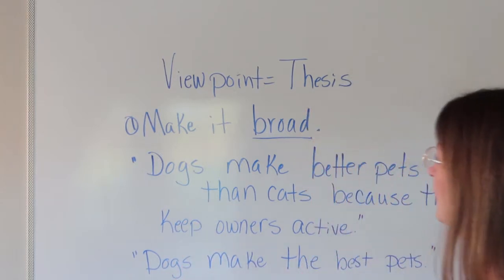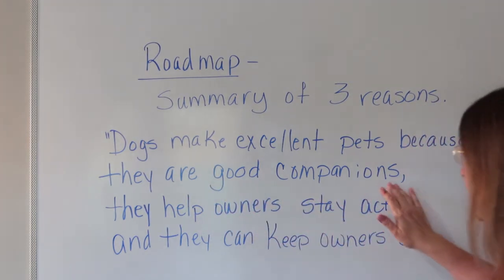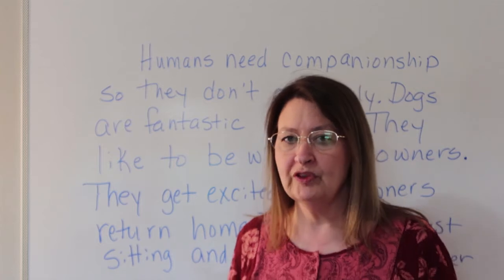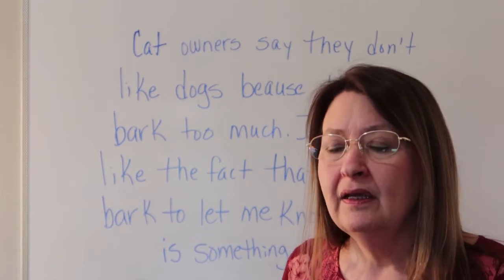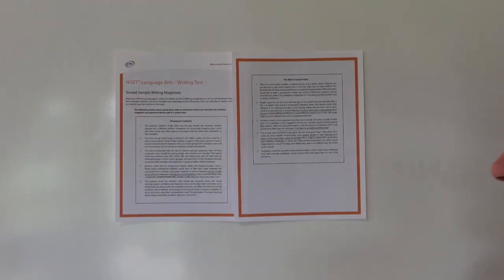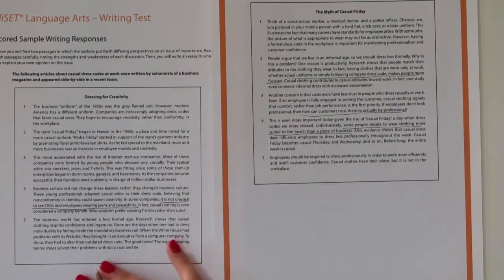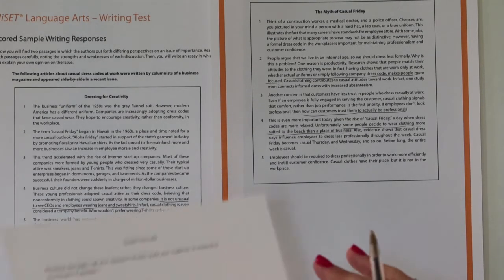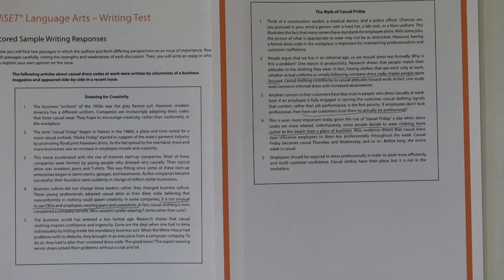How to write a Persuasive Essay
Discussion of the elements in a Persuasive Essay and demonstration using sample HiSET Essay prompt.